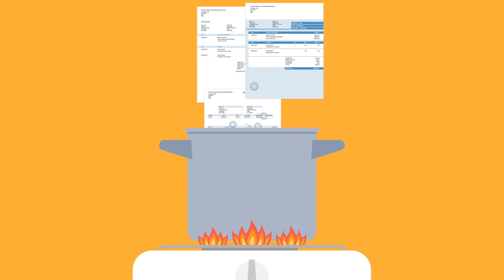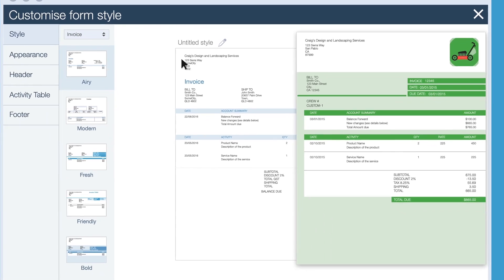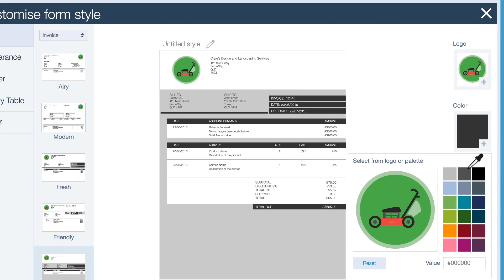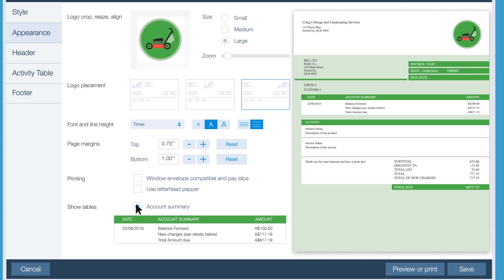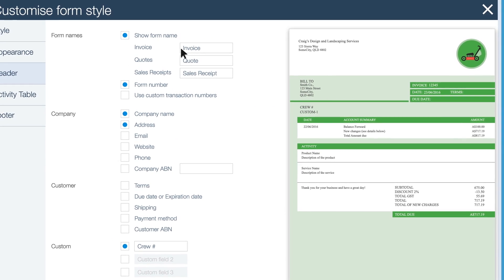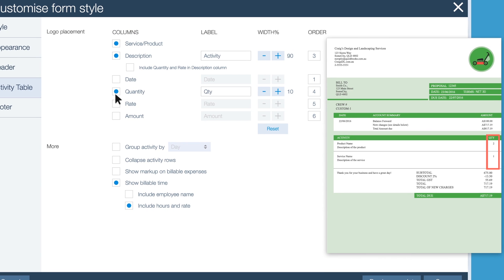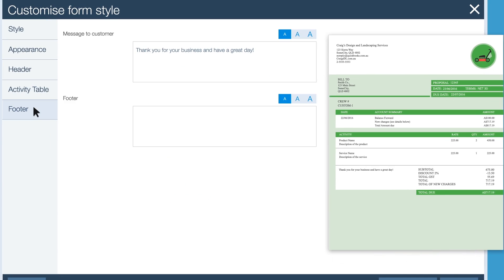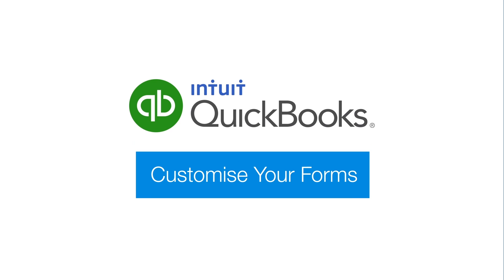How to create Custom Form Styles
Learn how to create custom forms in QuickBooks